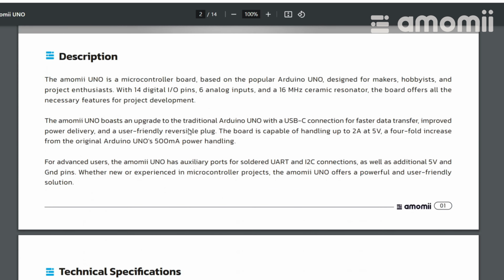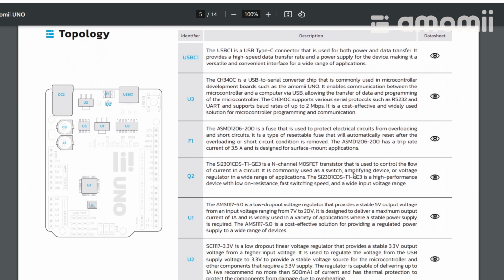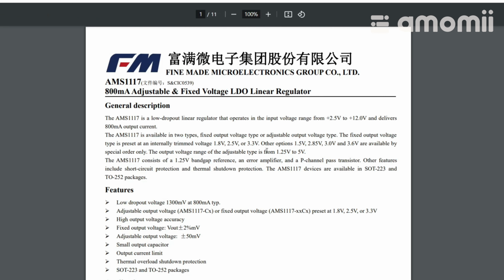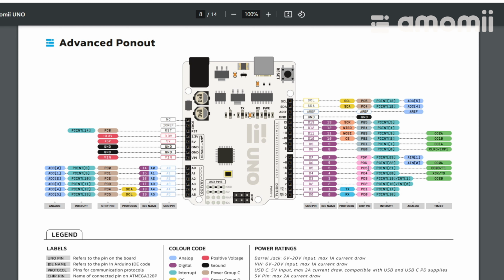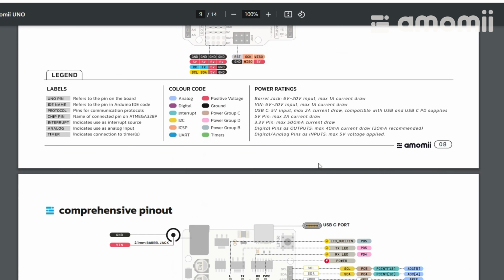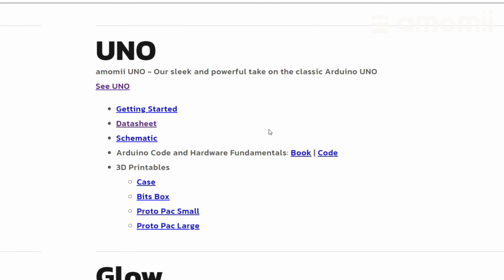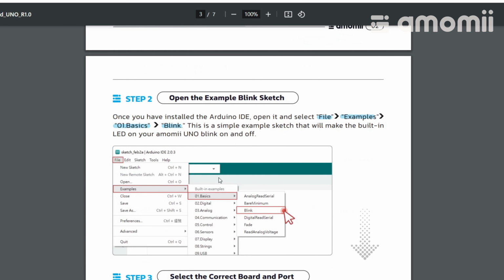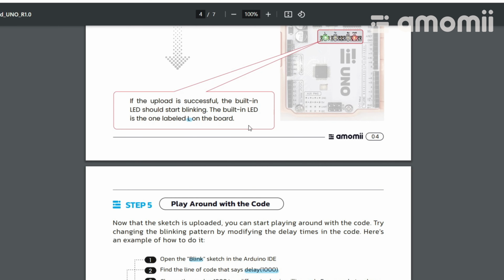Digital assets for the amomii UNO